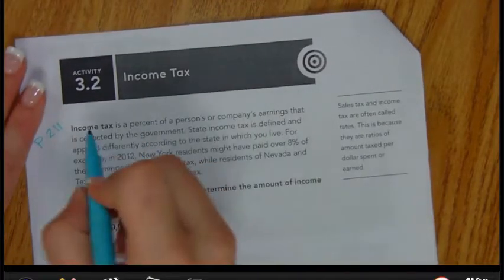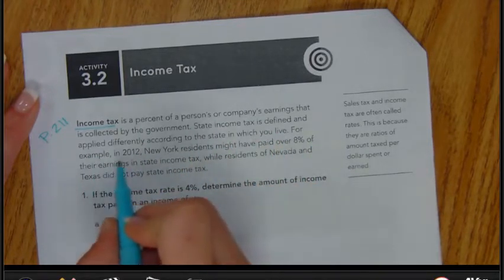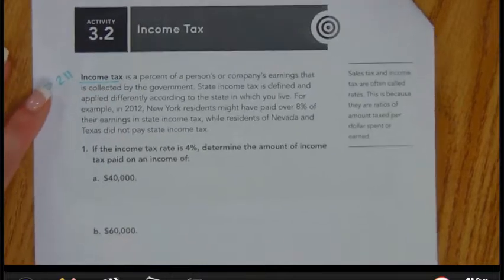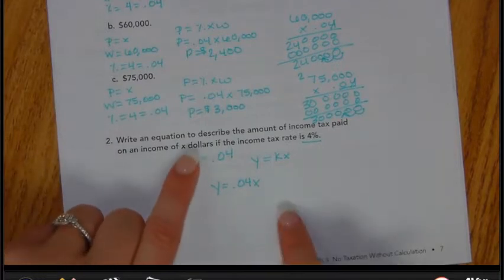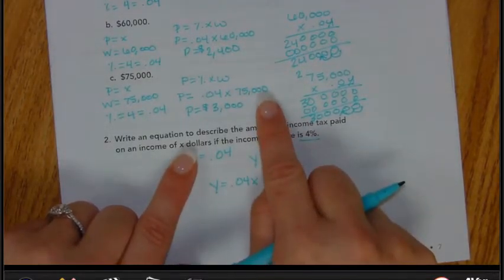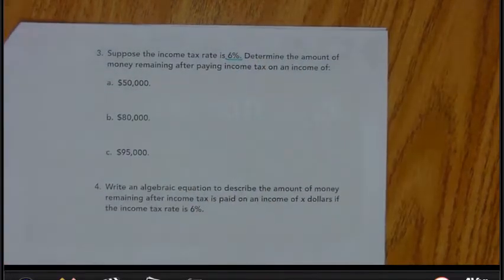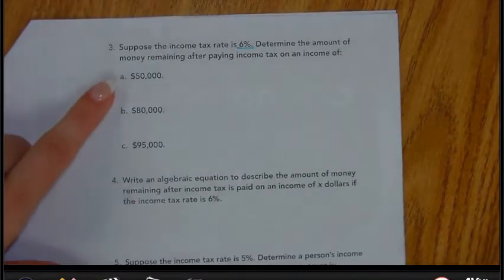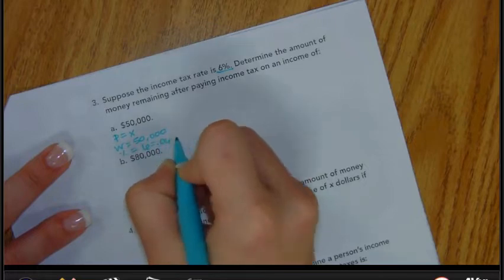Sales Tax, Income Tax, and Fees